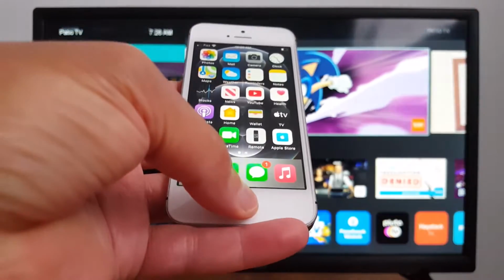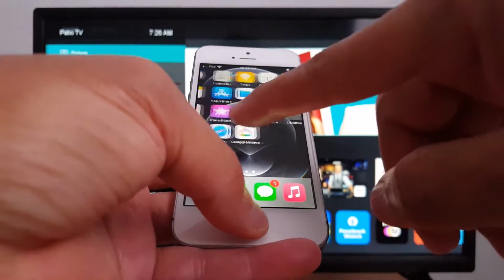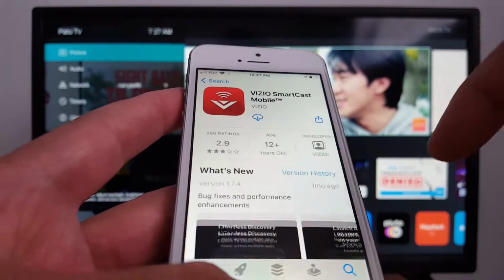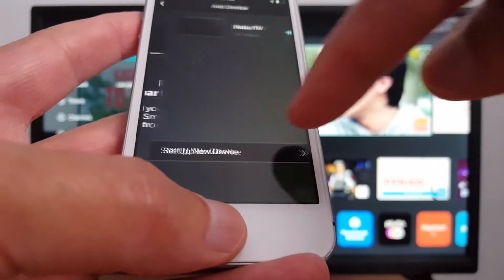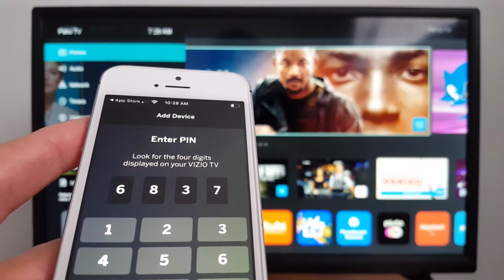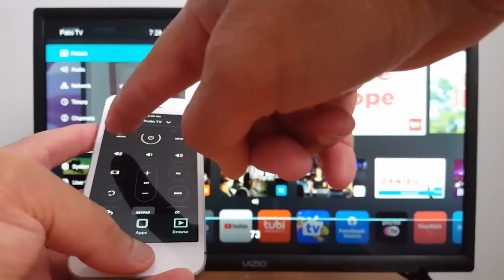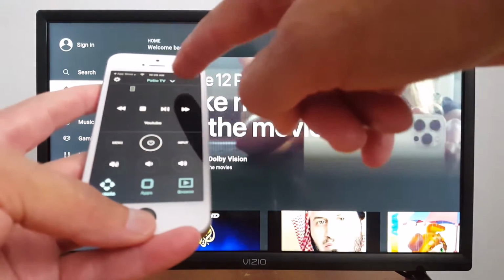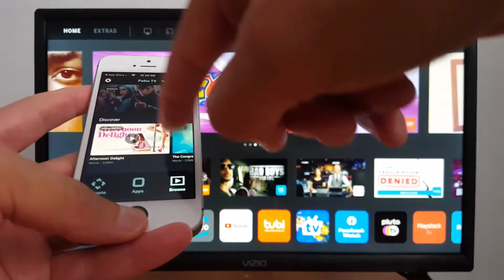How to use an iPhone as a TV remote control for all smart televisions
This is done on a Visio smart TV, but you can do the same thing on any Smart TV brand. To use a smartphone as a remote, make sure both your iPhone and smart television or device are connected to the same Wi-Fi connection. You can use an iPhone as a remote with smart devices only because iPhones never come with infrared IR Blaster.

Check how to use your Android phone as a remote control on different device models:

A subscription and a thumbs up will be great, thanks!  👍🙏❤️‍